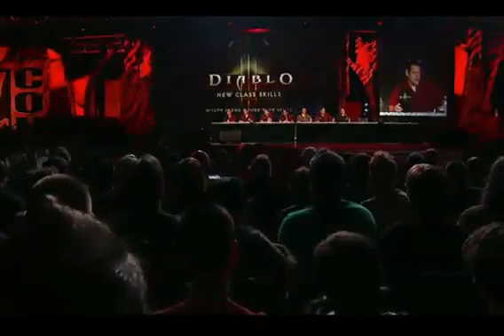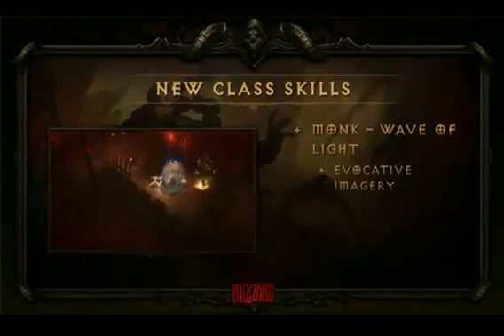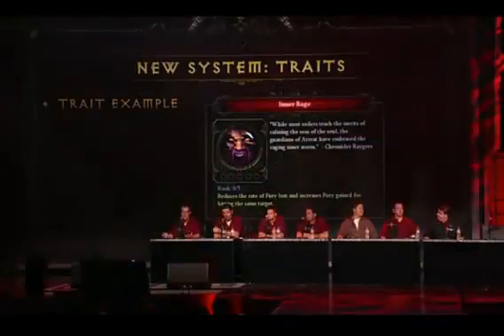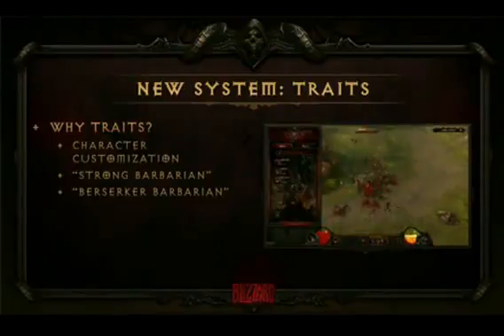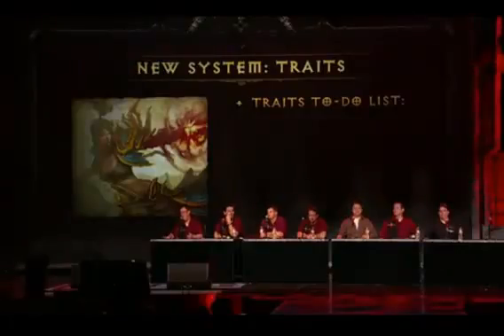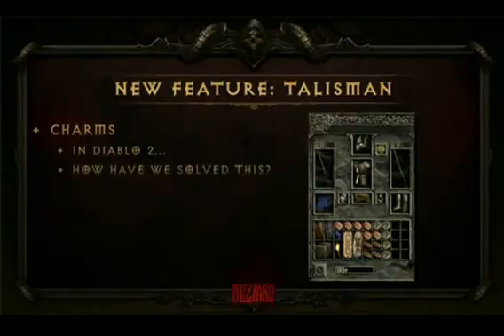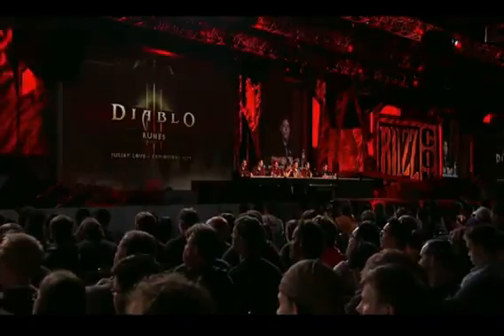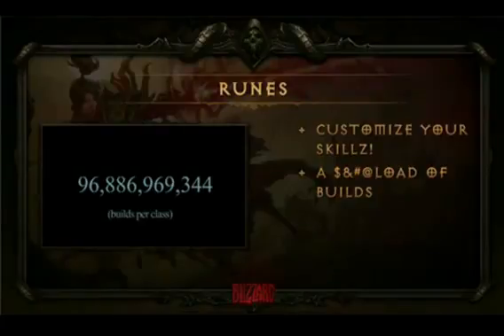Blizzcon 2010 - Diablo 3 Gameplay Panel - Part 3 of 4